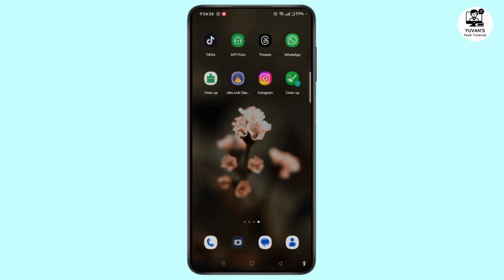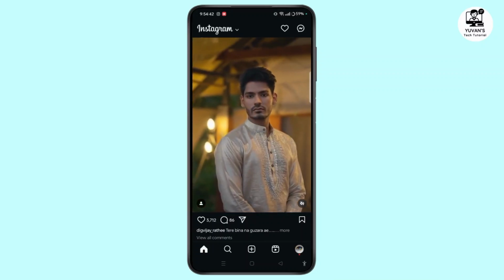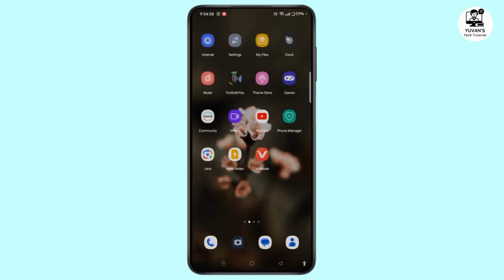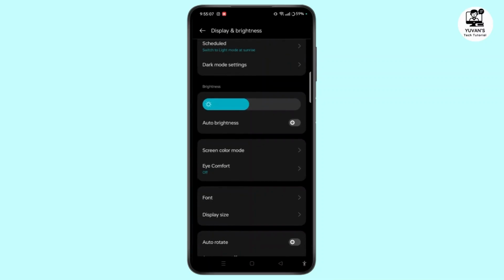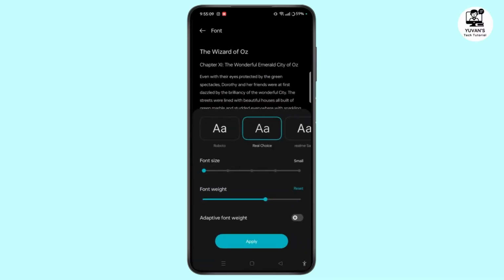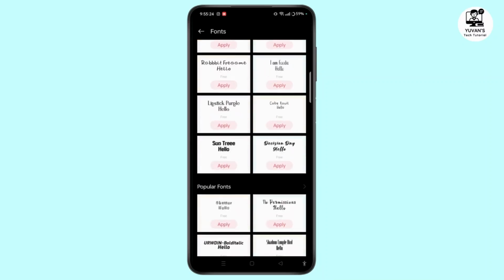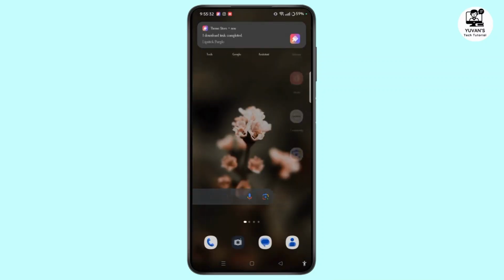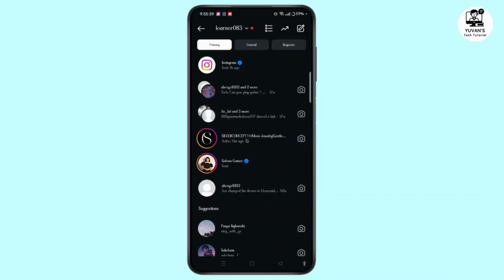How to Change Instagram Font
In this quick tutorial, Rose will show you how to change the font on Instagram, making your messages stand out! Whether you're looking to refresh your style or make your chats more engaging, this step-by-step guide will walk you through the process. From launching the app to exploring font options in your device settings, you'll learn everything you need to know in just over a minute.

Chapters:
00:00:00 - Introduction
Welcome to the channel! Learn how to change the Instagram font.

00:00:10 - Launch Instagram App
Open the Instagram app on your device and sign in.

00:00:20 - Access Messenger
Tap the messenger icon at the top right corner to see the current font.

00:00:30 - Exit to Device Settings
Close Instagram and navigate to your device's settings.

00:00:40 - Select Display and Brightness
Tap on "Display and Brightness" to find font options.

00:00:50 - Choose Font Option
Scroll down to "Font" and select it.

00:01:00 - Explore Font Styles
Swipe from left to right and select "More" for additional styles.

00:01:10 - Apply New Font
Choose a new font and tap the "Apply" button. Wait for it to apply.

00:01:20 - Refresh Instagram
Return to Instagram, refresh the chat section, and enjoy your new font!

00:01:30 - Conclusion